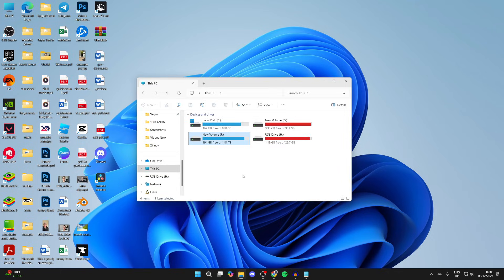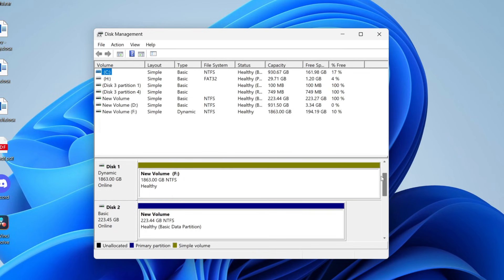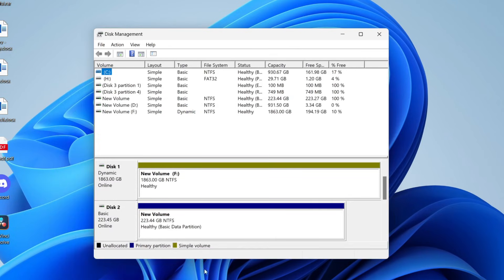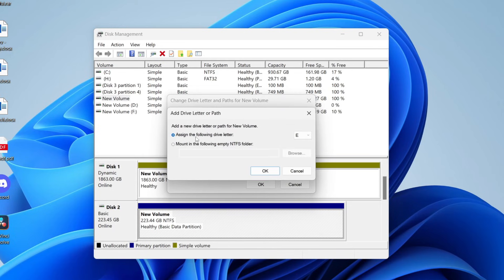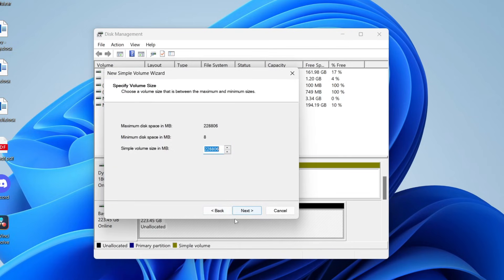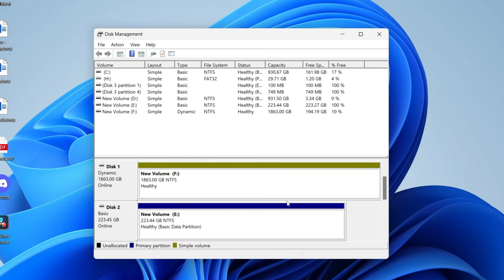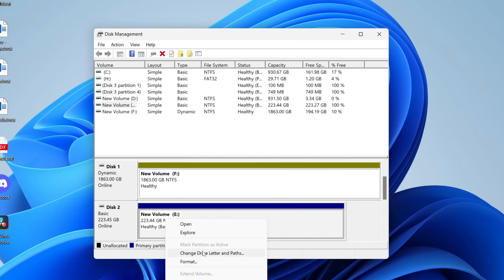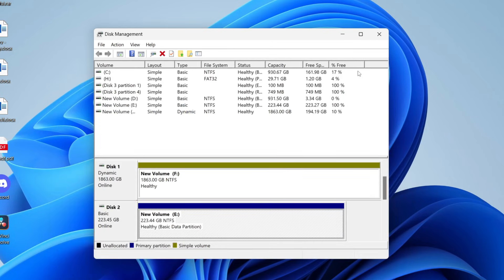Fix External Hard Drive Not Showing Up In Windows 11 & 10 - Full Guide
Learn how to fix external hard drive not showing up in windows 11 and 10 in this video.

GuideRealm